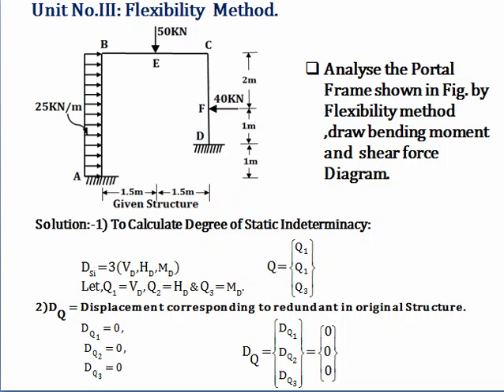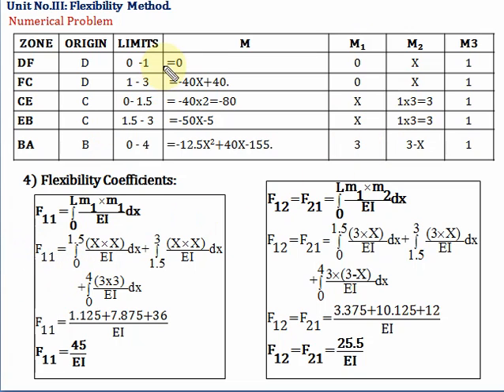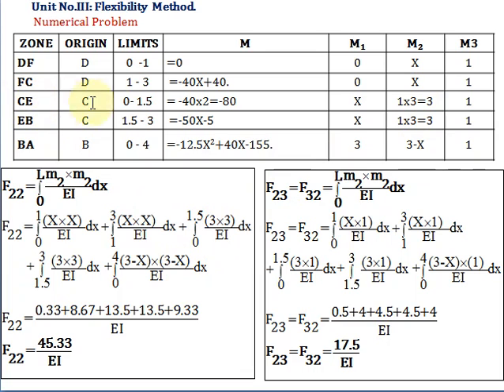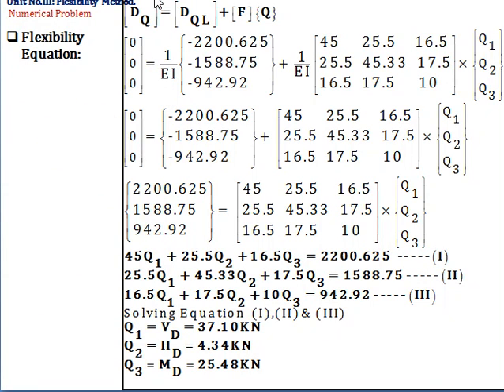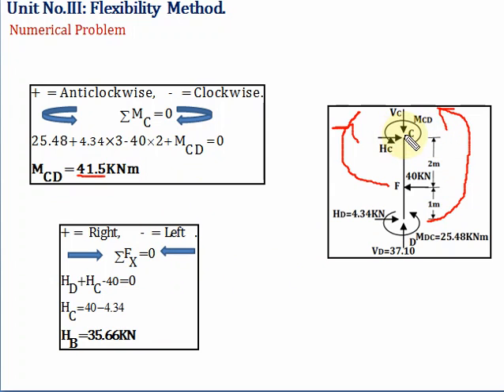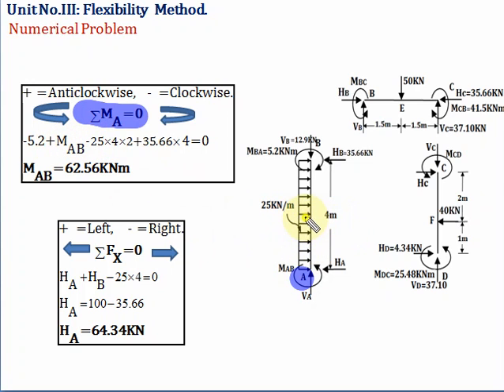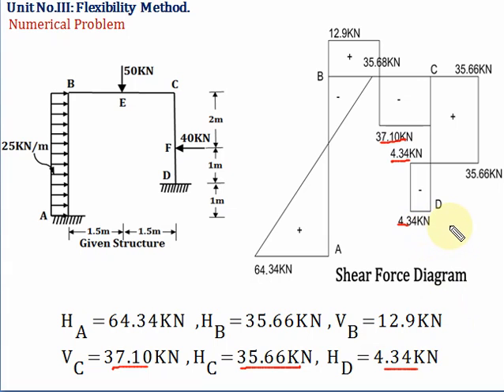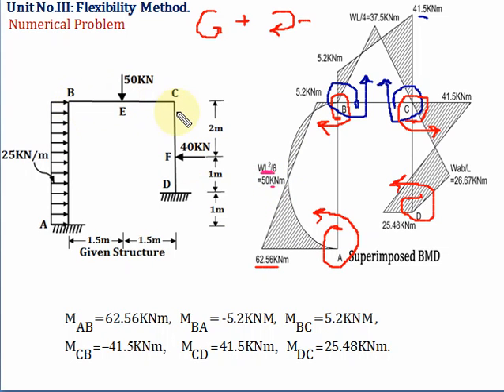Numerical on Analysis of Sway Frame by Flexibility Method-Part-2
Application of flexibility method to  rigid jointed rectangular sway portal frames (Involving not more than three unknowns).